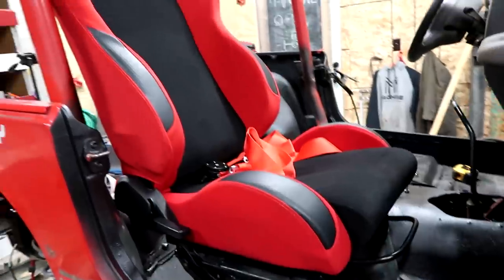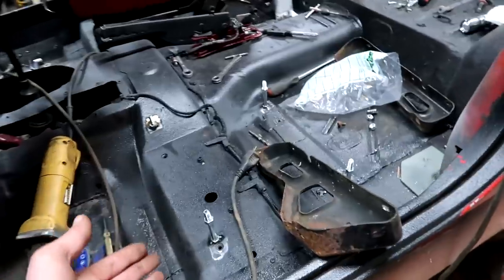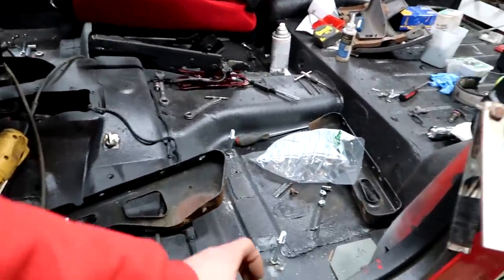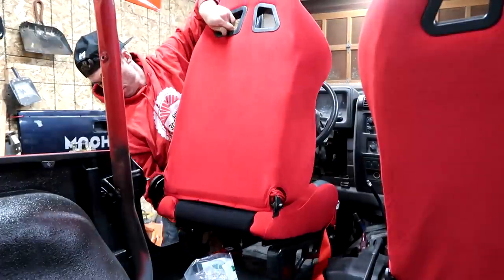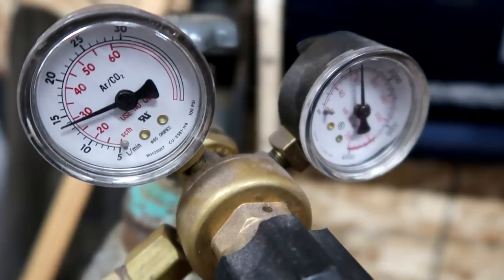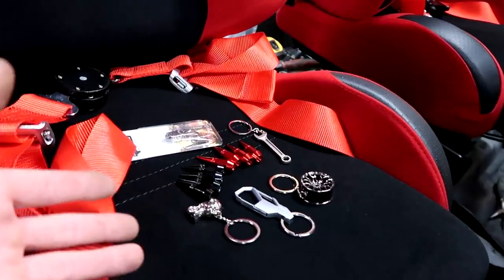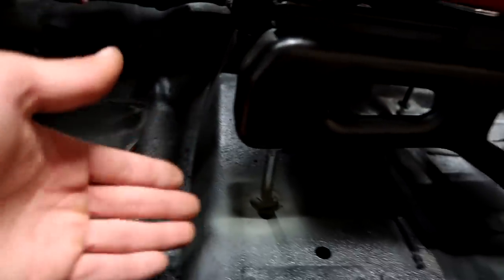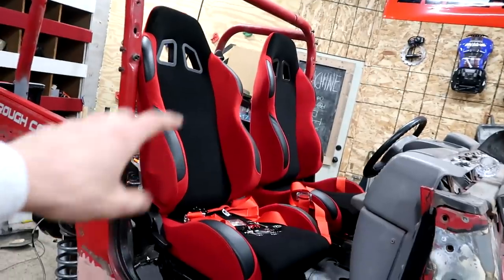Racing Seats in the Turbo Wrangler - Install!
FAN MAIL:
3DMachines